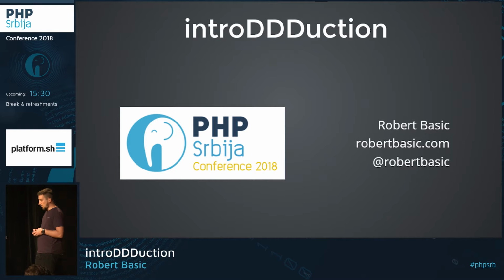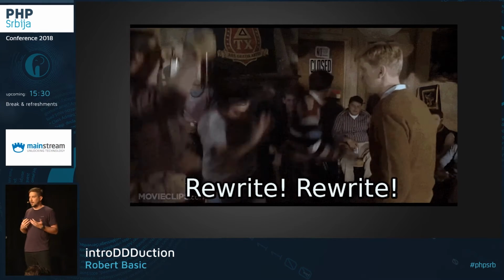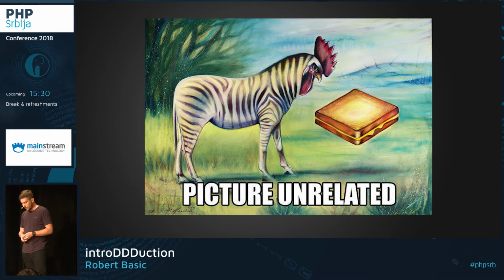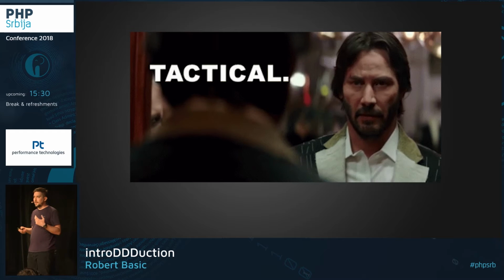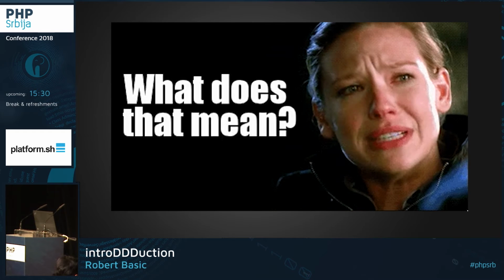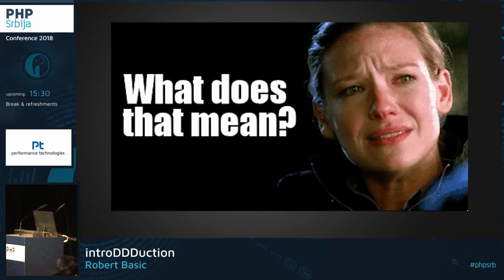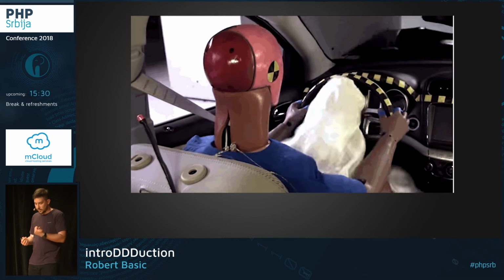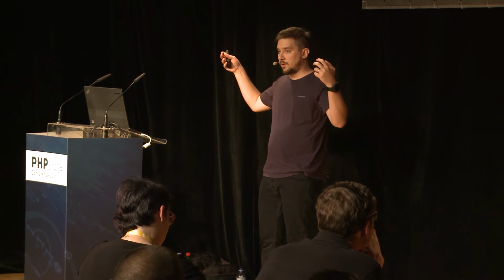Robert Basic - introDDDuction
Our clients come to us to solve their problems using software. We listen to their pitch, we read their emails, have a meeting or two, and then we take out our favourite code editor, framework and database, and start pounding at the keyboard. Few weeks, months later, we come back with a solution to all of their problems. Or is it, really?

Our solutions should be driven by our clients and what they really need. We need to listen to them, talk to them, understand them.

This presentation will show why we should become better communicators, and how we can use Domain Driven Design to bridge this communication gap. Creating an ubiquitous language that we share with our clients, we model their world in ours. These models live in bounded contexts, made out of aggregate roots, domain events, entities, value objects, that are all here to guide us to create better solutions, and write better software.